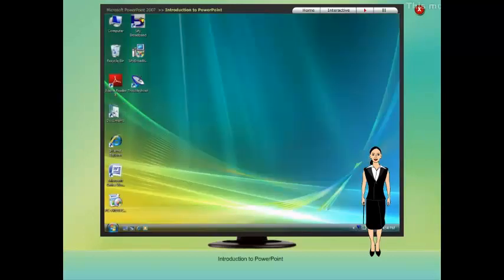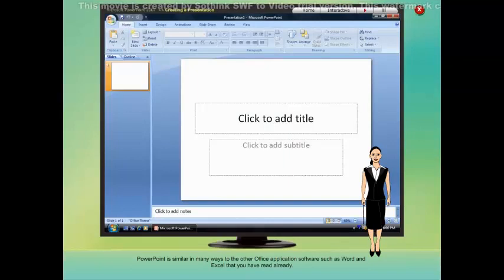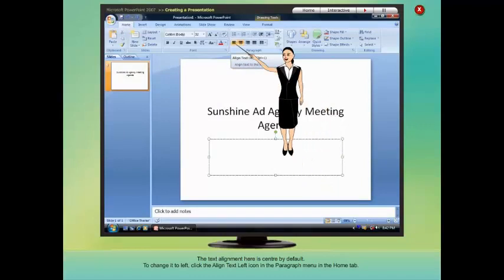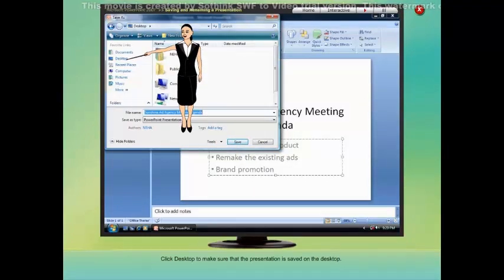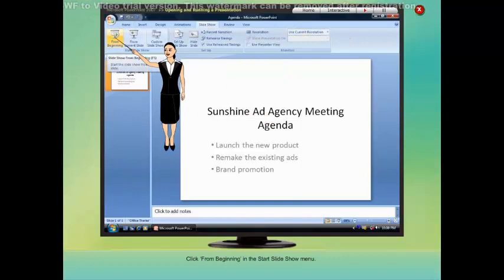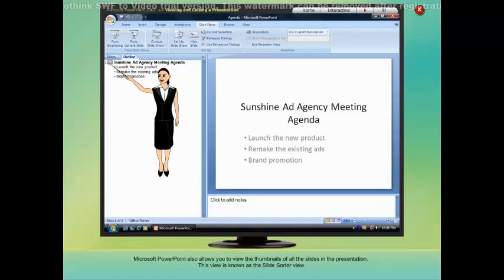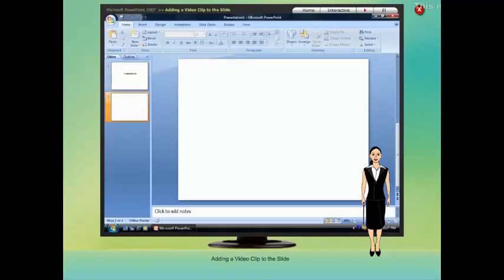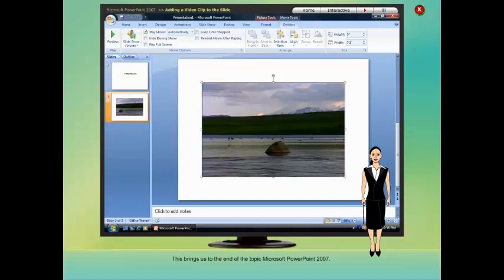Rapidex Computer Course (Part 4 - Powerpoint)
OFFICIAL VIDEO: Watch the original Rapidex Computer course (CD content) in English Language.